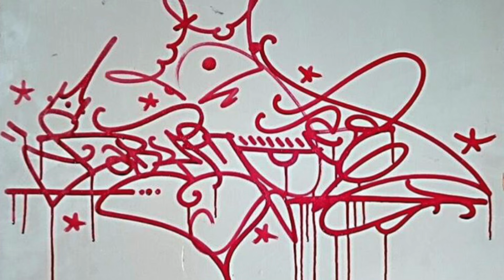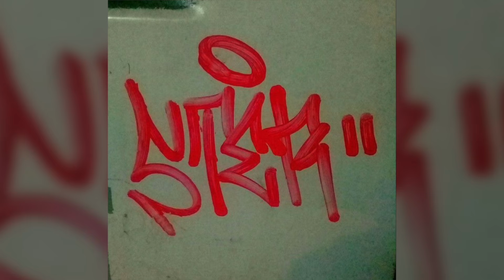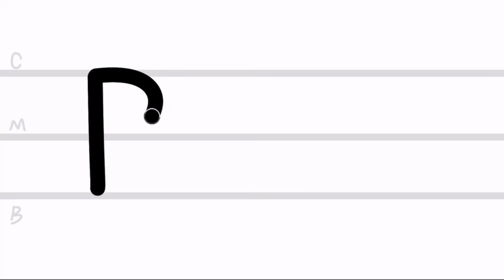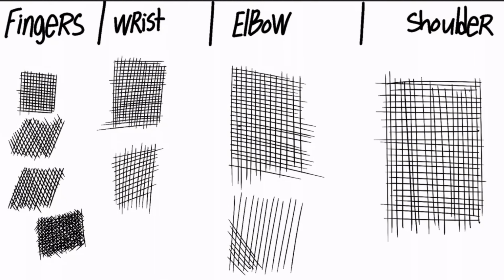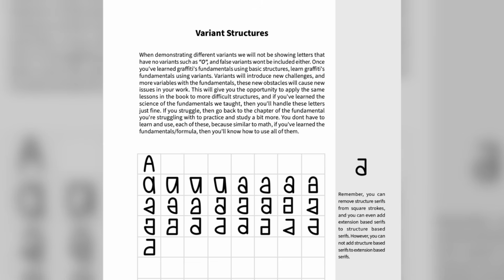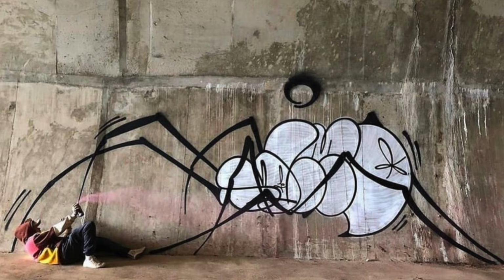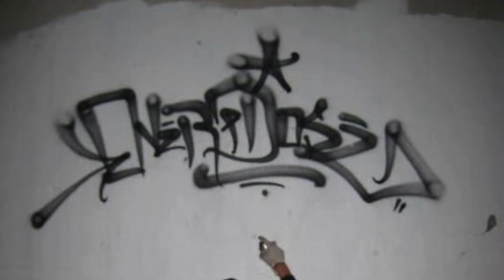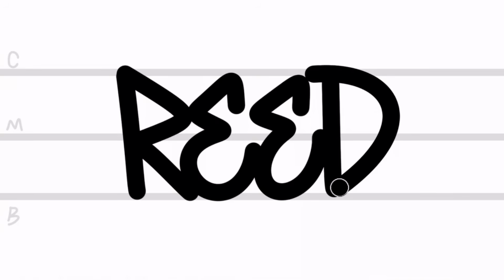(3 - Five Minute Drills) That'll Change Your Graffiti Tags Forever!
Want to know how to do graffiti with more style and control? In this video,
we break down Variant Structures — the alternate ways to write your basic
graffiti letters that completely transform your style without breaking your
fundamentals.

Before we get into variants, we cover the most important foundation in
graffiti: Basic Letter Structures (the Skeleton Hand). You'll learn how to
Practice them correctly using a lettering chart, point-to-point line
exercises, cross-hatching, and shape drills — all designed to build the
clean lines, clean shapes, and consistency every graffiti writer needs.

Then we get into Variant Structures — what they are, how they change your
letter weight, negative space, and positioning, and most importantly, how
to practice them step by step. We also cover the concept of Style
Thresholds so you understand why some letters have variants and others
(like the O) simply don't.

By the end of this video you'll know:
✅ What variant structures are and how they work
✅ How to practice basic letter structures the RIGHT way
✅ Line and shape drills to sharpen your fundamentals
✅ How to replace basic structures with variant ones in your name
✅ How to analyze other artists' work and break it down into base structures
✅ How to mix and match variants without losing your flow

📘 NEW BOOK RELEASE — Learn Graffiti Like a Pro
Use Code - LEARN

📦 Physical Copies on Amazon

🎨 NEW TO GRAFFITI? START HERE
Check out our complete beginner tutorial series linked above — it covers

Last Video & Instagram

📋 Full List of Variant Structures (FREE) → [your website link]

⏱️ VIDEO CHAPTERS
0:00 - Basic Structures
1:29 - Basic Practices
5:23 - Basic Line Practice
6:08 - Basic Line Practice 2
6:43 - Basic Shape Practice
8:13 - Variant Structures
9:58 - What is Style Threshold
11:51 - Variant Structures Practice
14:34 - Unlock This Ability

graffitilettering How To Start Tagging Graffiti (Practices and Step By Step Guide)